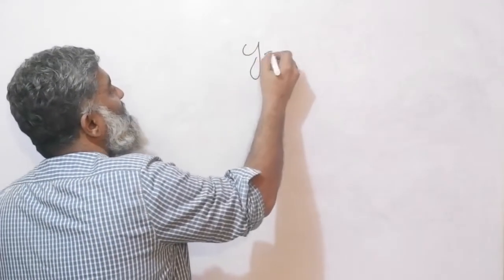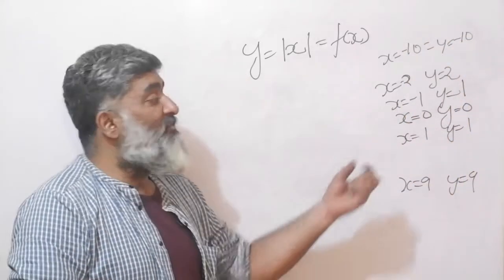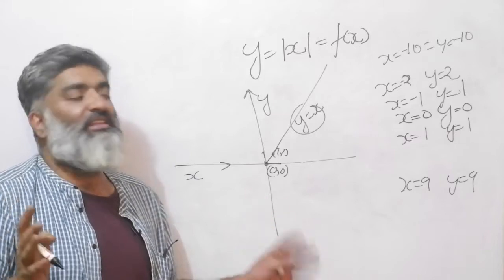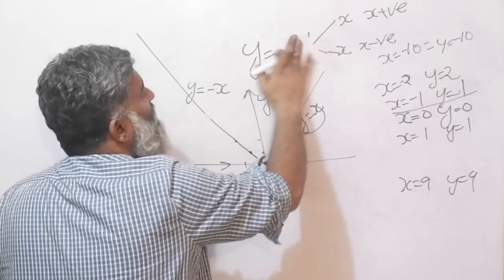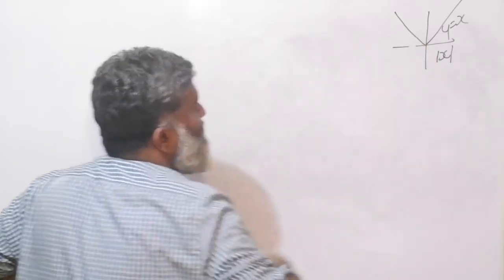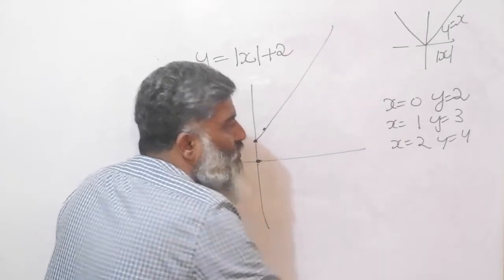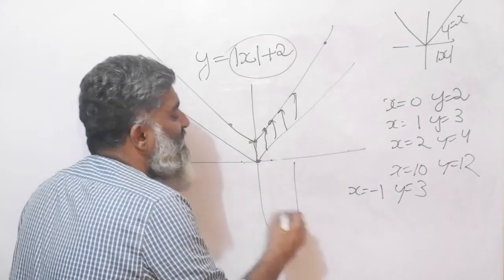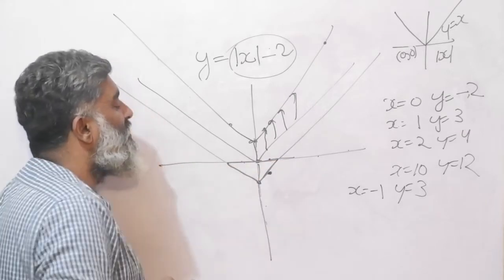Mods and Graphs 1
Limited duration open previews for CAT 21. Visiting revisiting Graphs for the modulus functions and using slopes and lines to workout problems